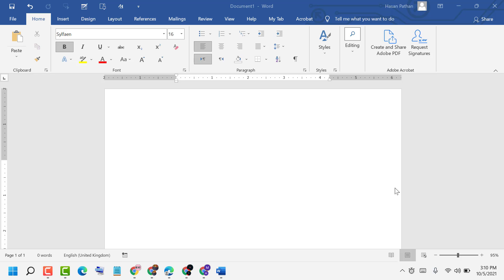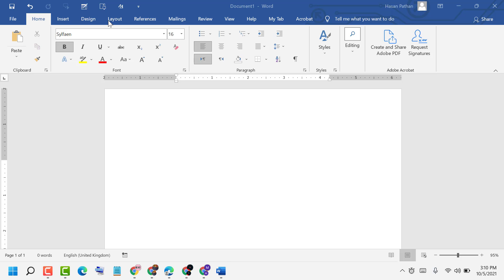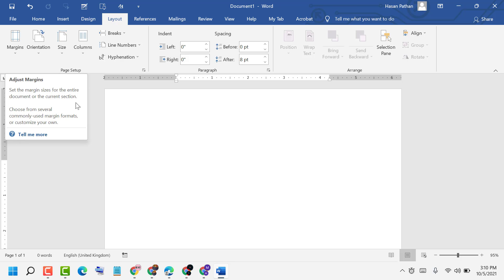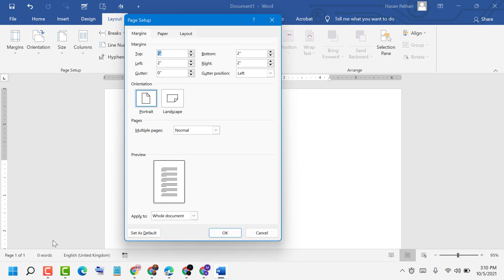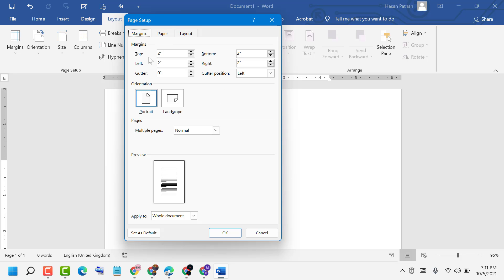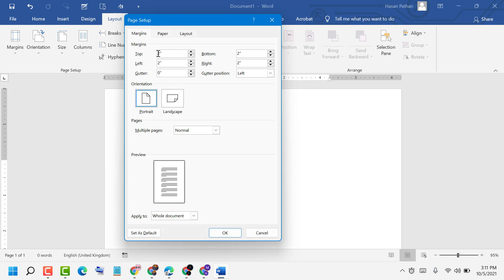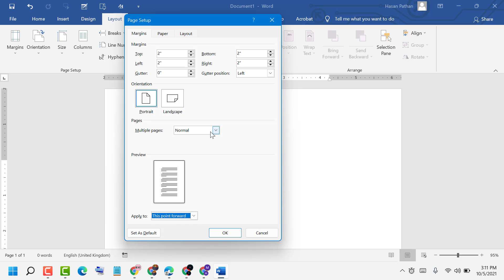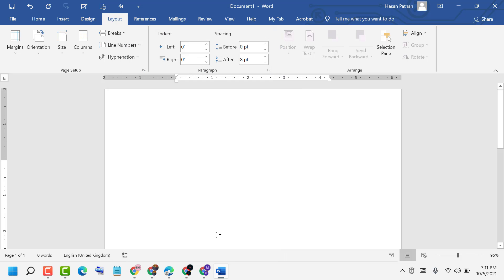How to set 2 inch margin on Word